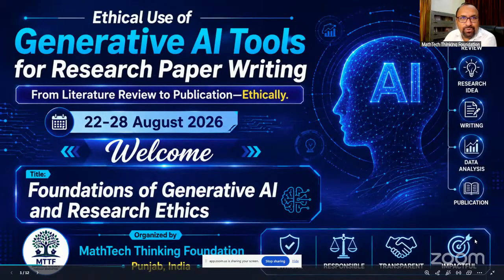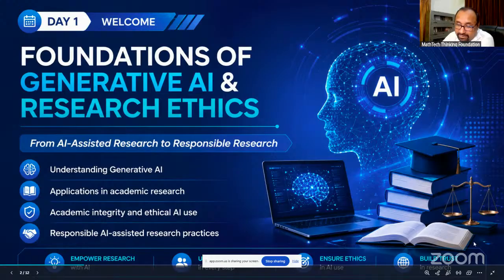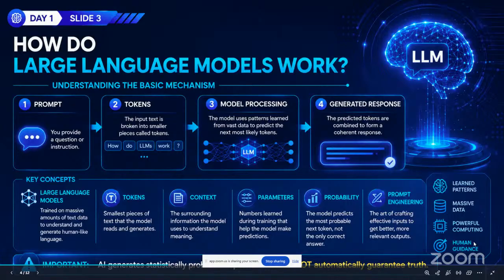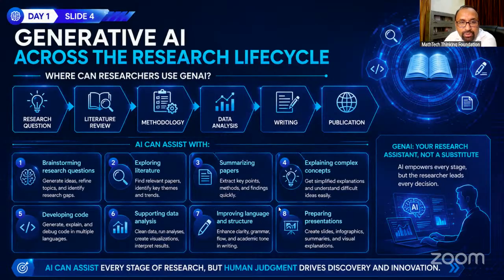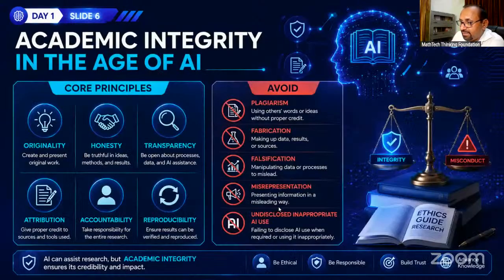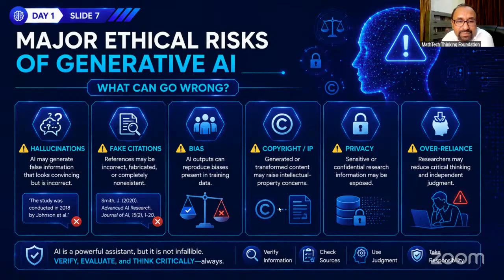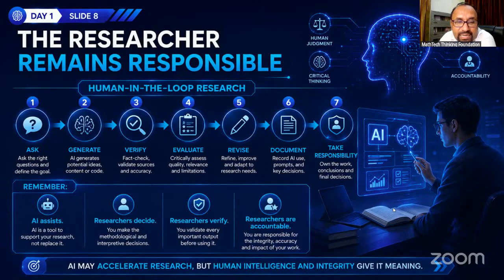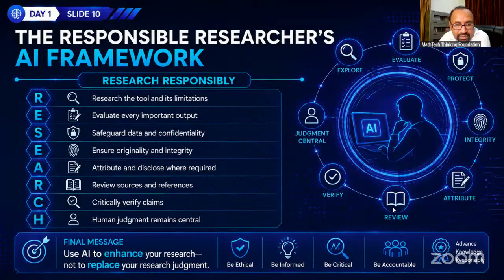MathTech Thinking Foundation's Personal Meeting Room